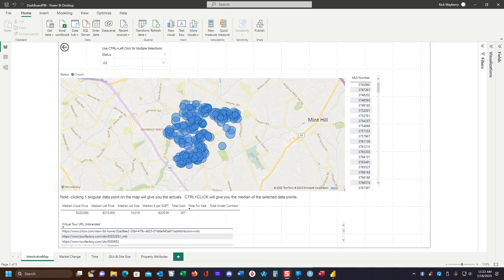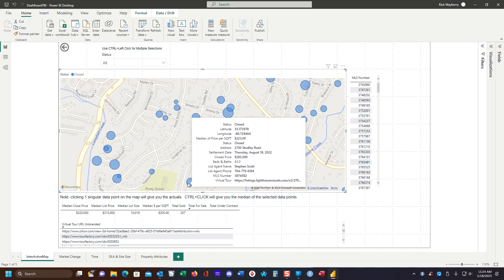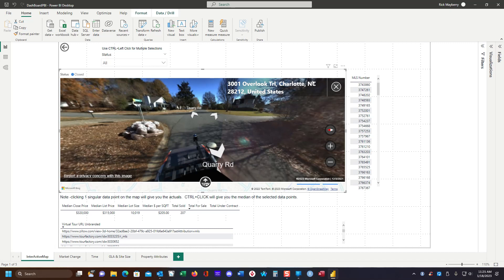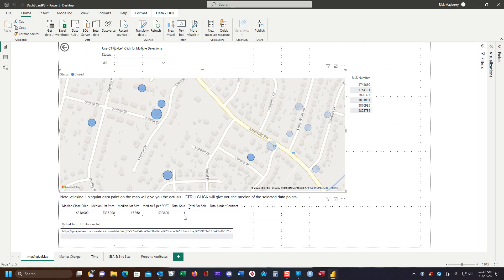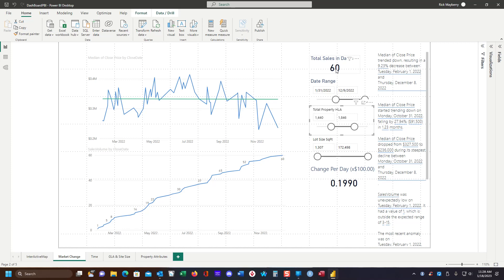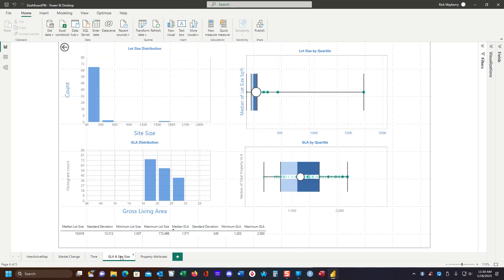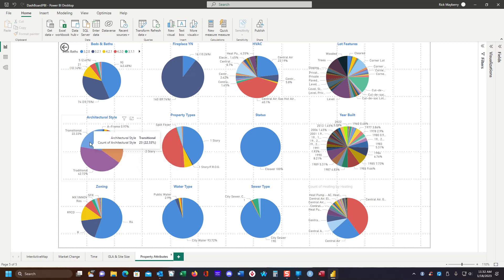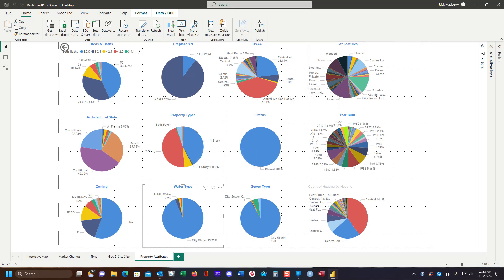Power BI Appraisal Dashboard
This is the latest installment in Dashboard creation which should assist an appraiser with creating a better overall work product and limit exposure to claims of bias.